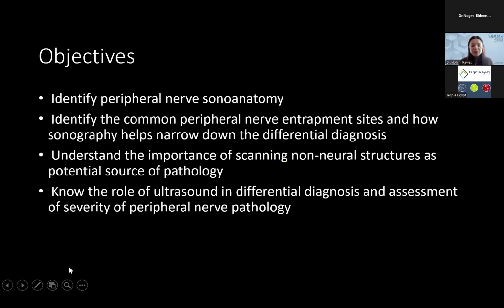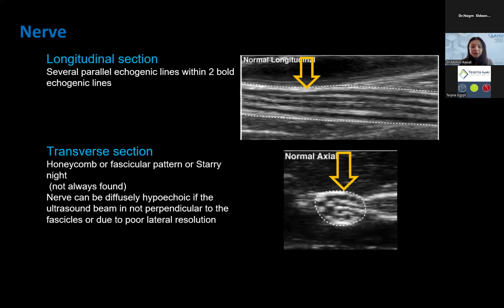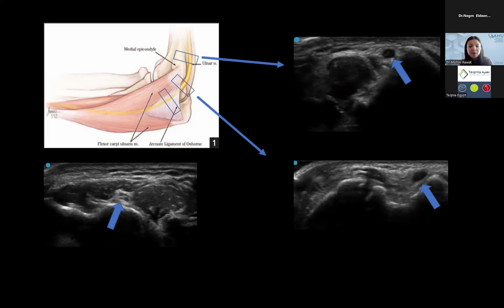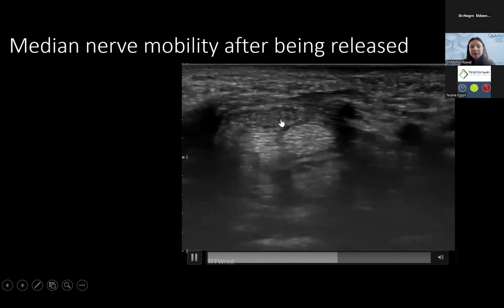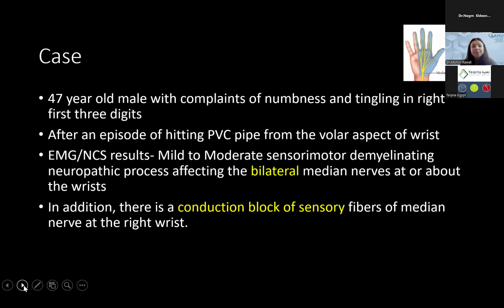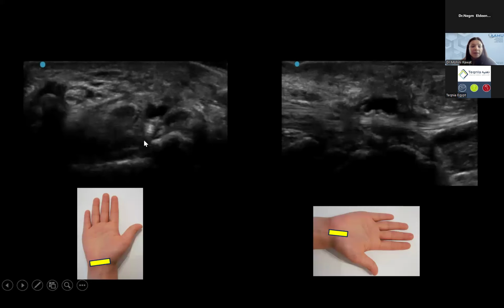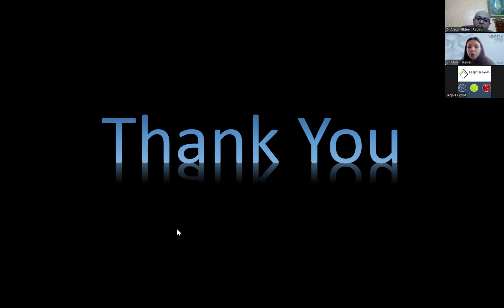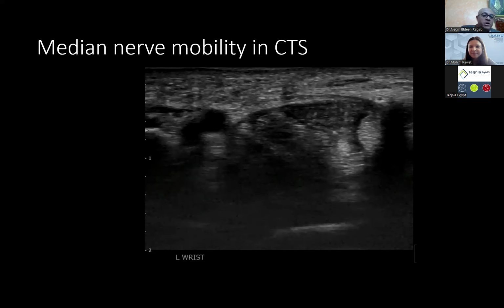ultrasonography for upper limb common entrapment neuropathy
physical therapy rehab, electrodiagnosis, neuromuscular ultrsound